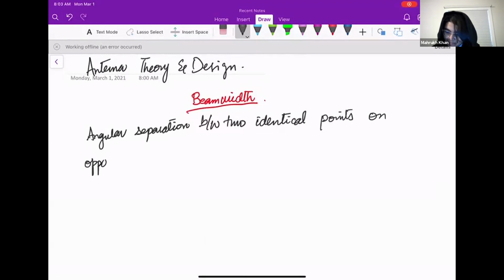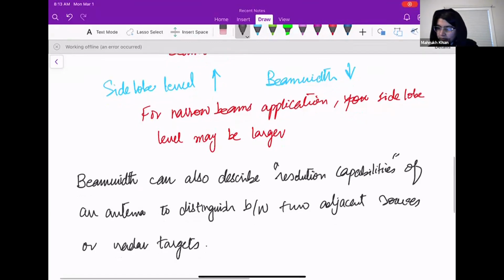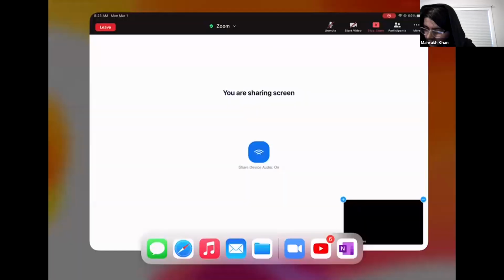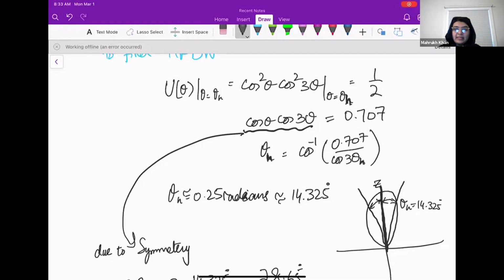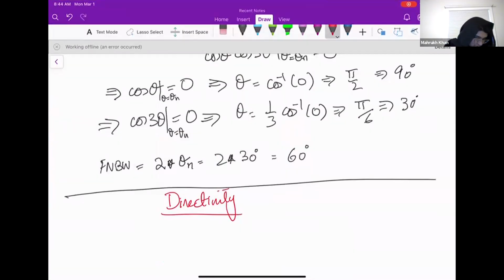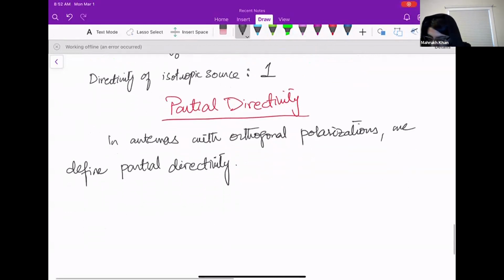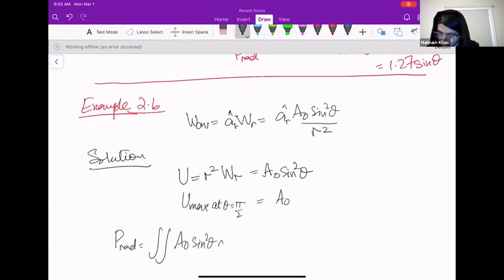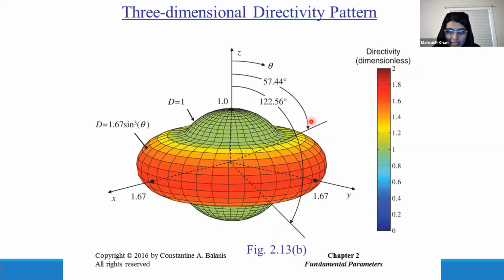Antenna Theory and Design Lecture 8